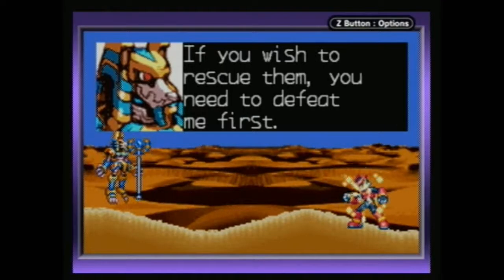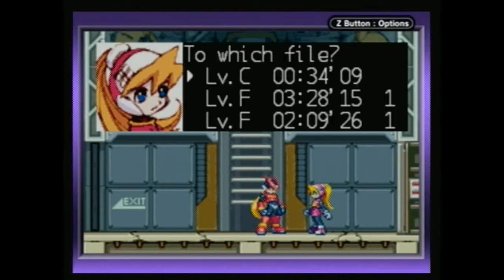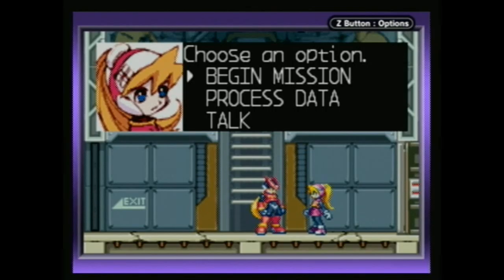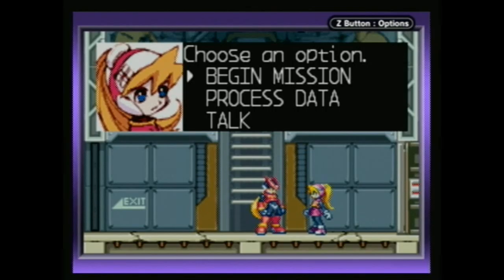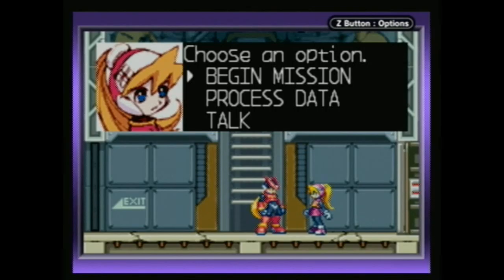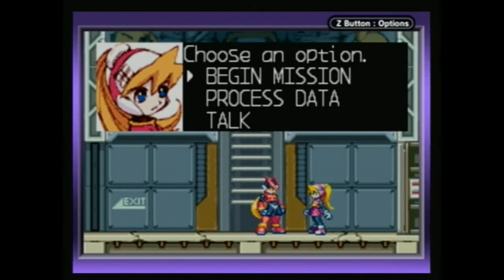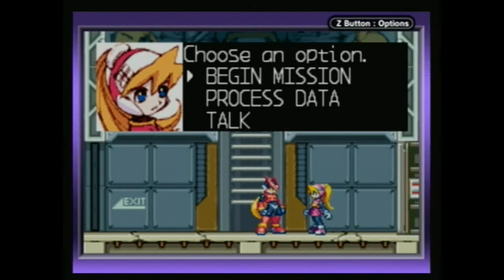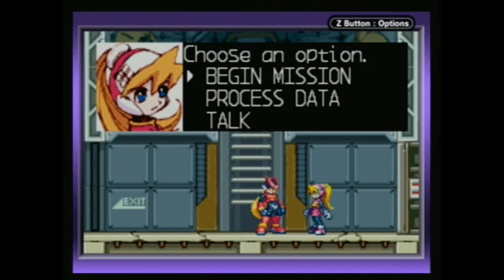Let's Play Mega Man Zero part 4 - Multiple Counts of Misstating Mechanics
I misstate several things here, mostly about the mechanics of this game. The Zero series undergoes a lot of mechanical changes throughout its 4 games, and as such I lose track of the little nuances of how some things work in which of the Zero games.